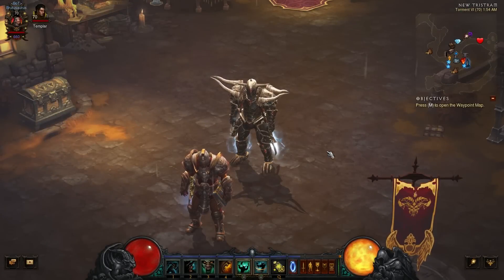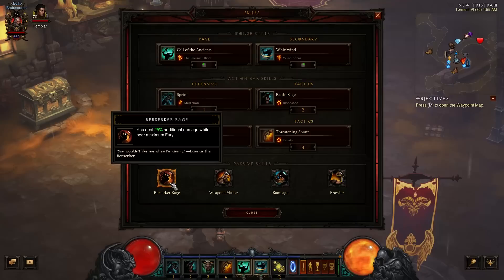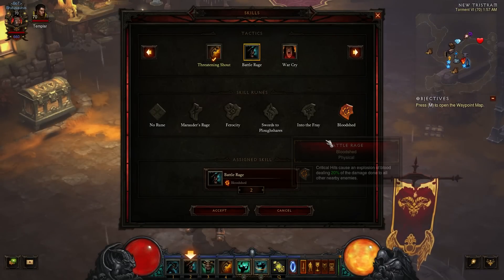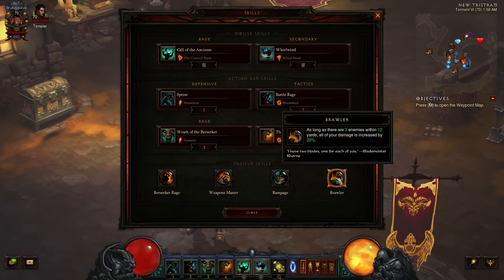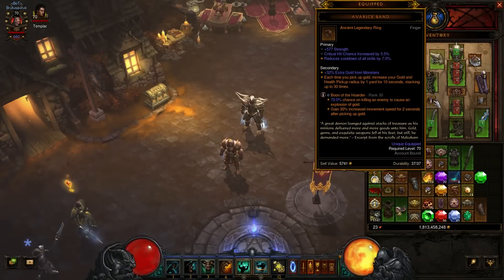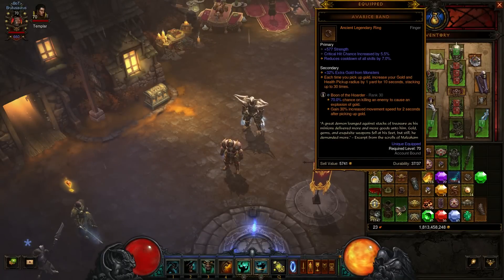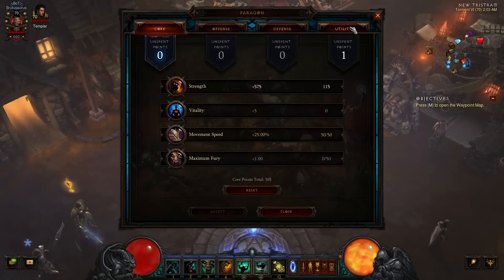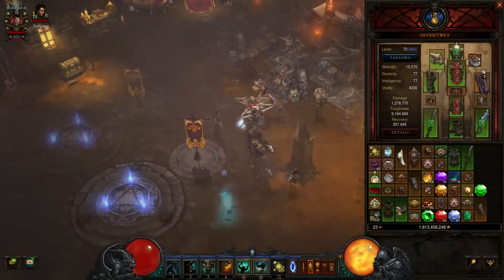Diablo 3 - Barbarian GOD Mode (RoS Patch 2.2.0)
In this Diablo 3 Barbarian build for RoS Patch 2.2.0 I cover a God Mode build using the Wrath of the Wastes set and other items that will have you flying through T6 content without a care in the world. God Mode refers to the fact that with the Goldwrap and Boon of the Hoarder gem with the Avarice band guarantees you'll have more toughness than necessary. Whirlwind your way at blazing fast speeds and get more gold than your pockets can handle with your Barbarian may be the new way to go in D3. Happy Hunting!

Skills and Items you'll gain movement speed from: Boon of the Hoarder Gem - Wreath of Lightning - Warzechian Armguards - Rachel's Ring of Larceny - Bul Kathos weapons - Sprint Skill.